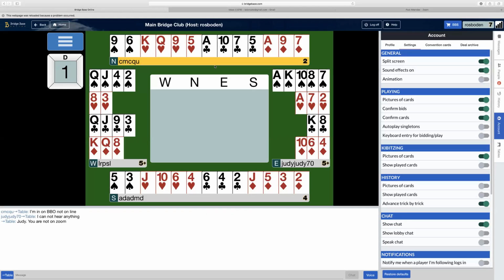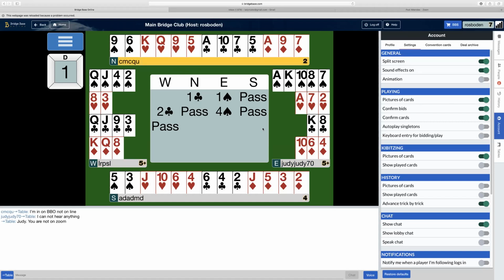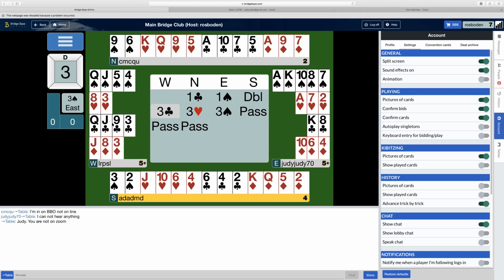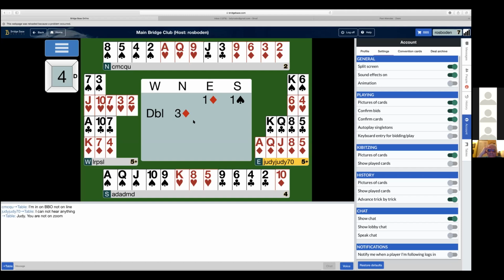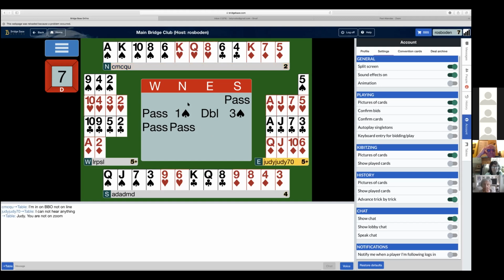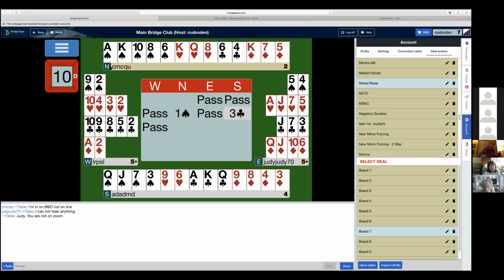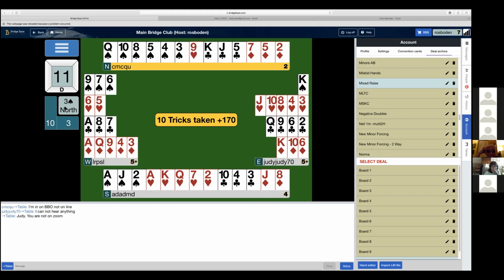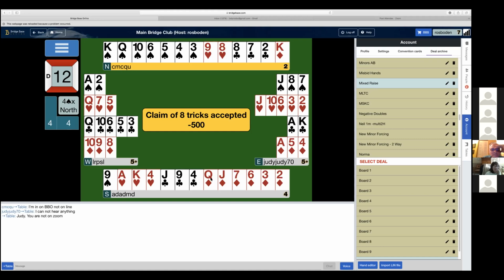Mixed Raises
Mini lesson on Mixed Raises taught by Rosemary Boden